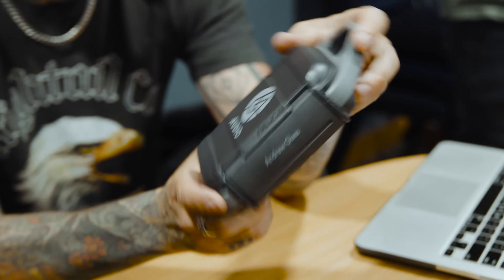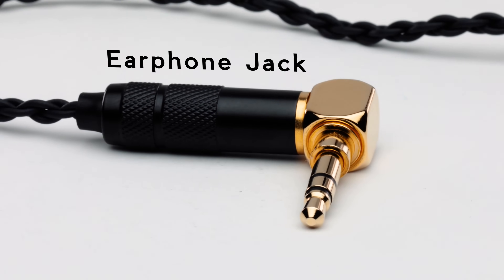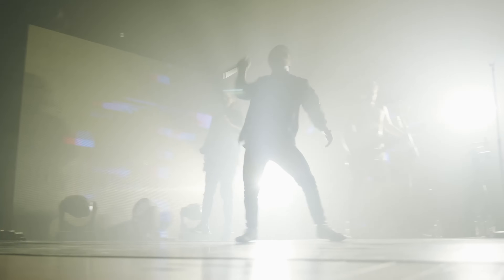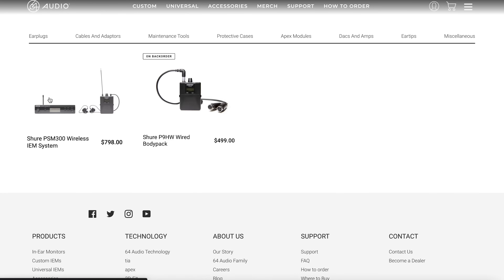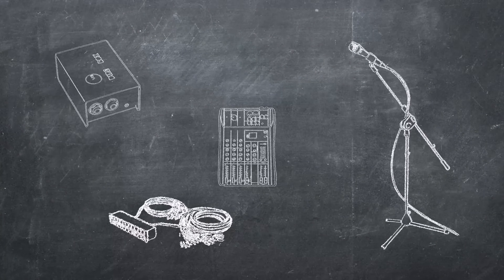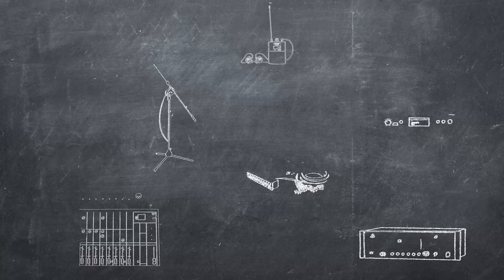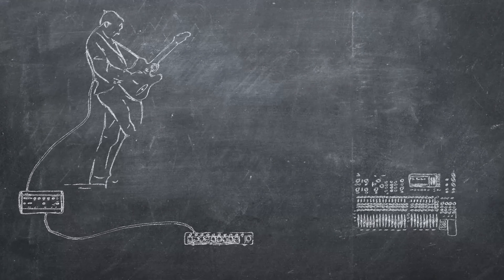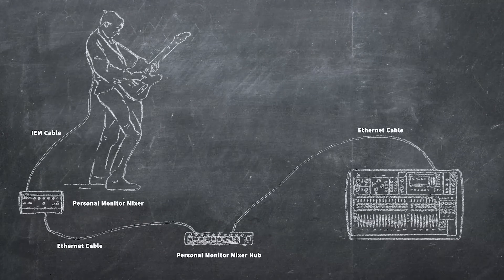64 Audio | In-Ear Monitor System Basics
You have in-ear monitors, but what else is needed to use them in a live setting? Let us break that down for you in part 4 of our educational series.

Feel free to download these free PDFs!